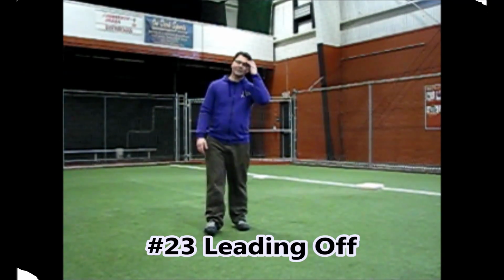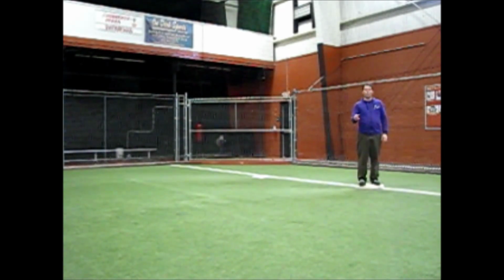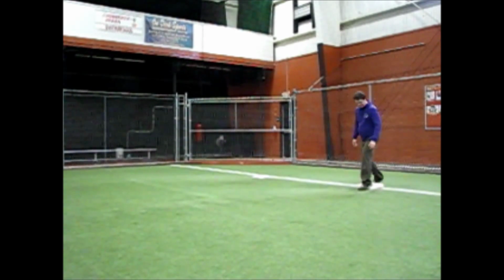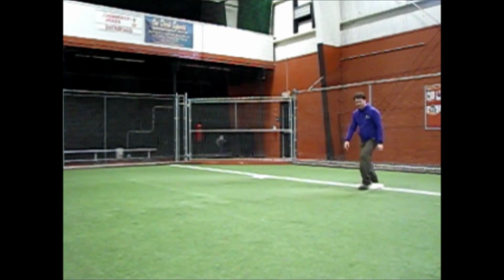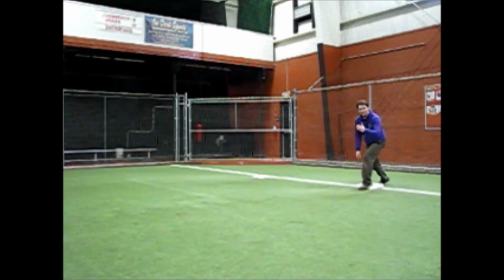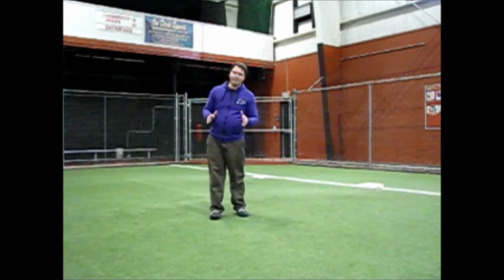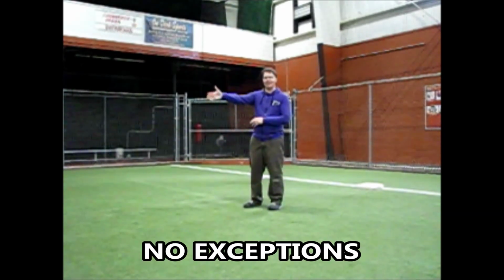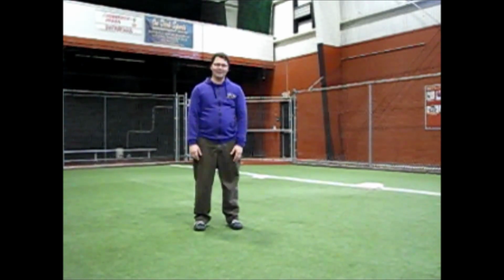23 Leading Off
This video covers the details of how to take an effective lead off. This is something every base runner will do on every single pitch.